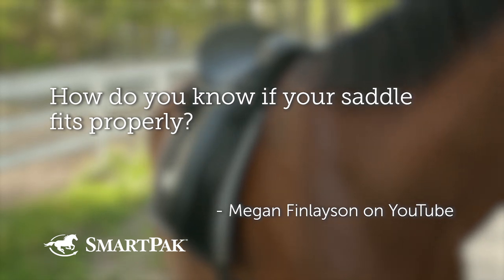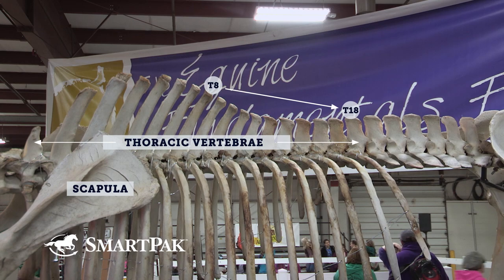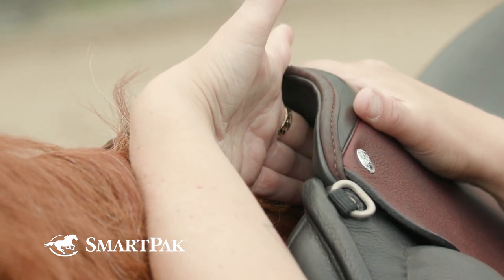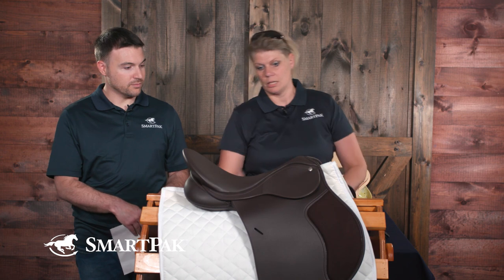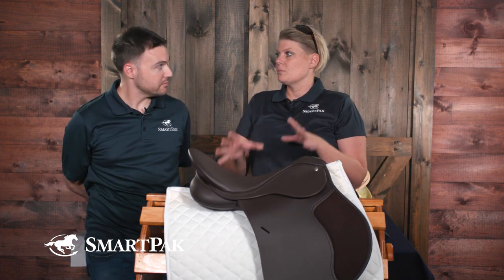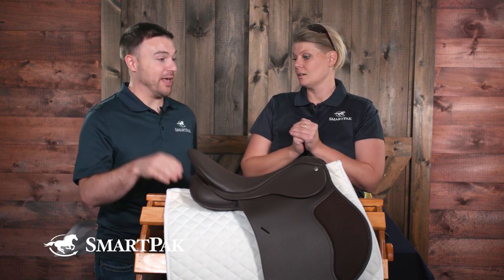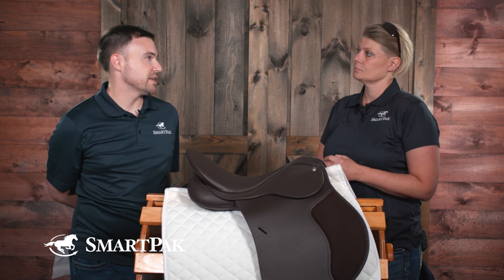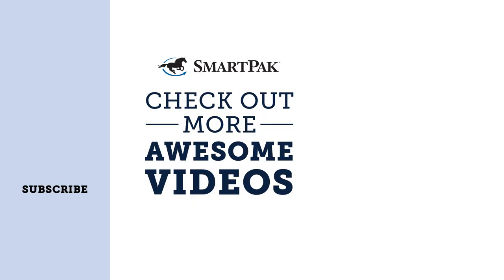Ask the Saddle Fitter - Saddle fit tips and tricks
In this episode of Ask the Saddle Fitter, Kate Ballard, Professional Saddle Fitter and member of the Society of Master Saddlers, answers a viewer question about how to tell if your saddle fits your horse. Kate gives some advice on things to check - is the saddle too far forward or backward, is it too long or short, is it too wide, how is the balance? - and a couple tips to help you out along the way.

Watch her try a few different saddles on a horse and evaluate the fit of each one in another of her videos